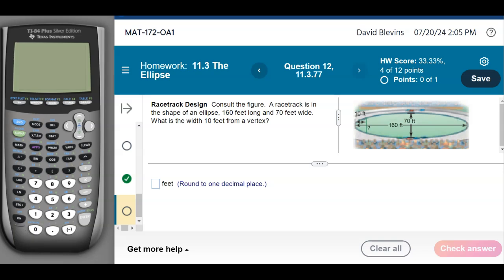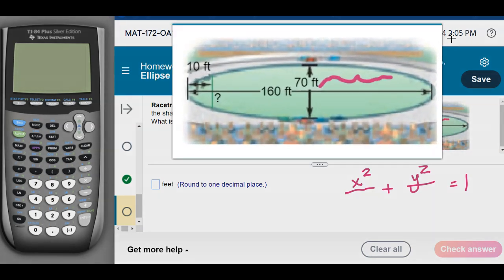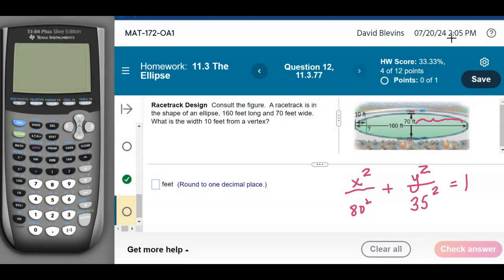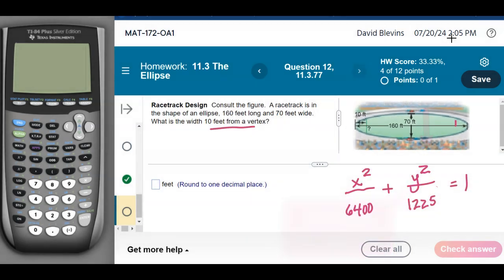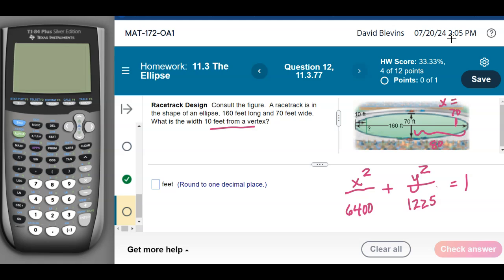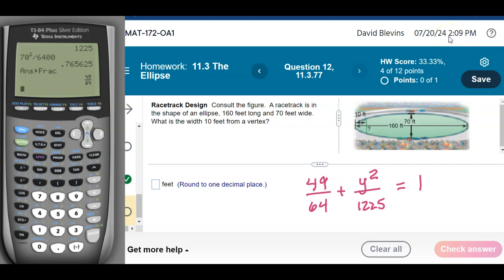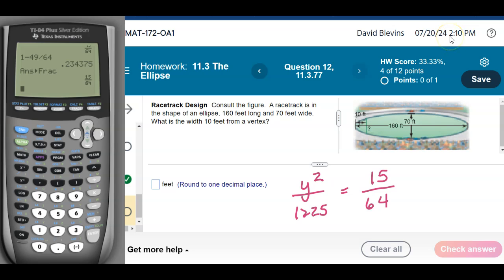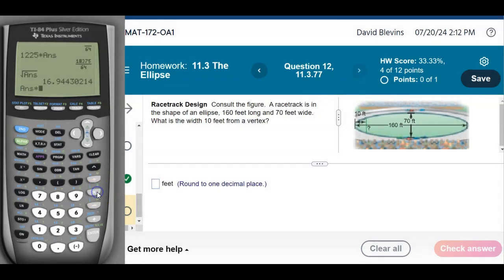MAT 172 11.3.77 HW Example TI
An application of an ellipse